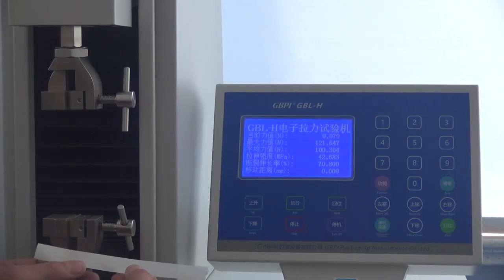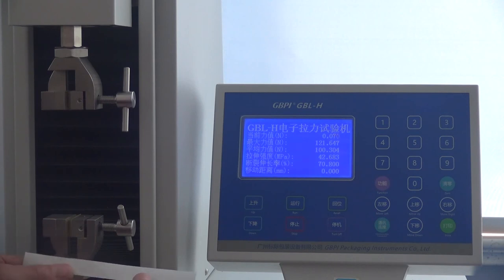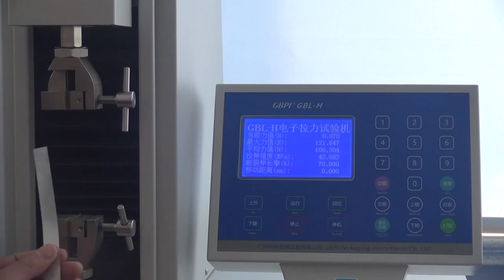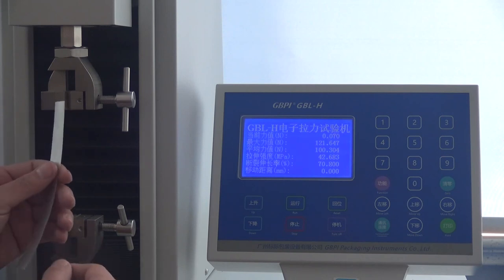TLEN1025 Tensile Strength and Elongation Test of PET12/AL7/PA15/LDPE150 Thick 190 microns TD